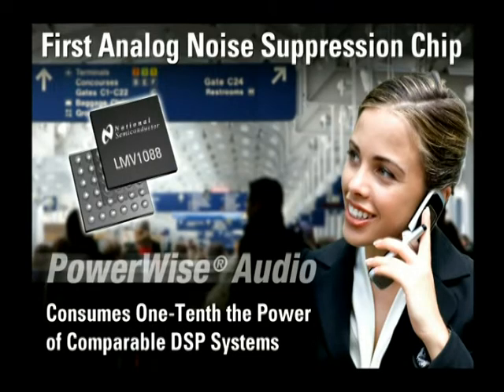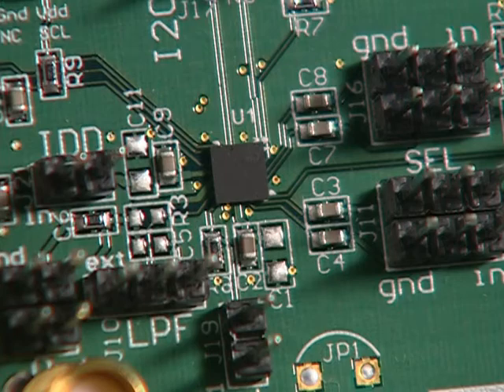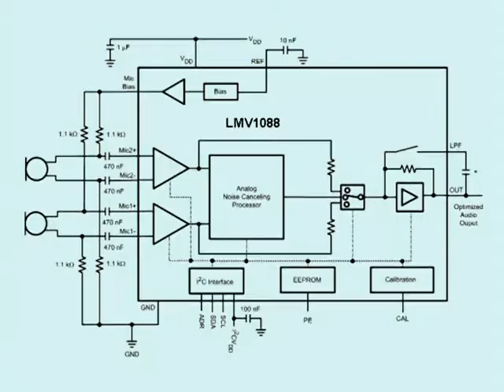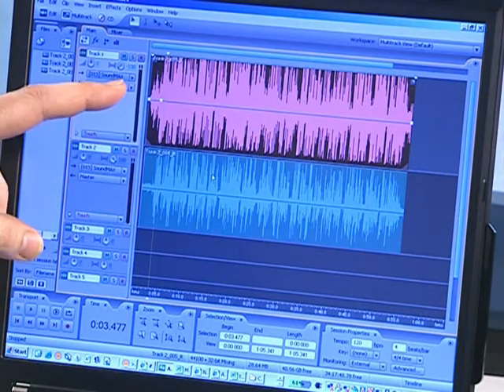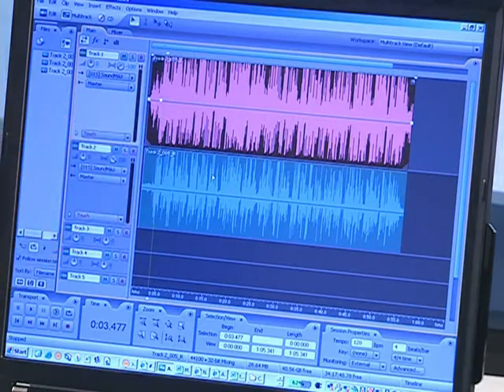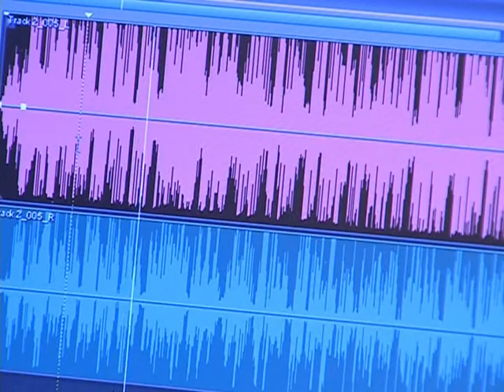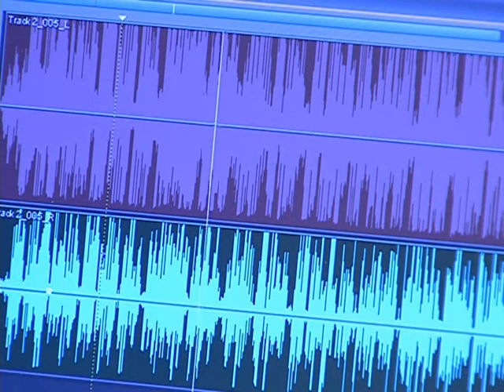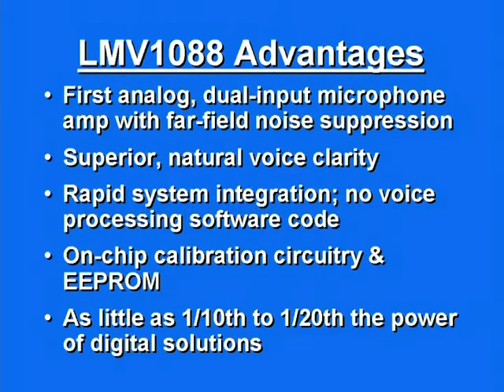Industry's First Analog Noise-Suppression Technology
PowerWise Microphone Amp with Far-Field Noise Suppression

Transform audio design with the LMV1088 dual-input microphone array amplifier that draws only 1 mA of supply current with a power supply rejection ratio (PSRR) of 85 dB at 1 KHz, a typical signal-to-noise ratio (SNR) of 60 dB, and less than 1 percent total harmonic distortion plus noise (A-weighted THD+N).